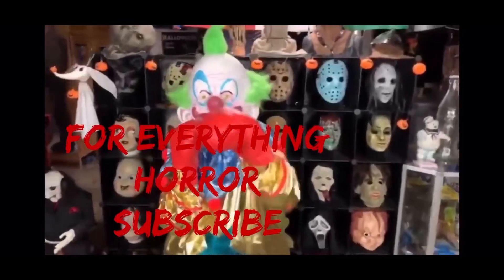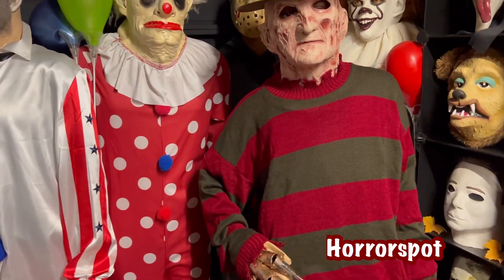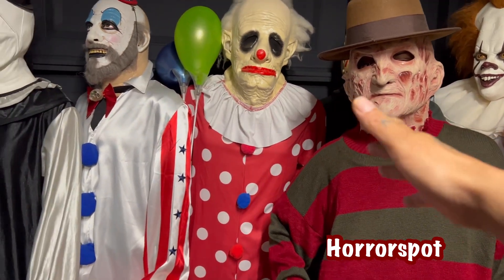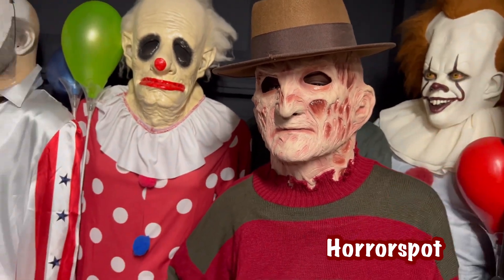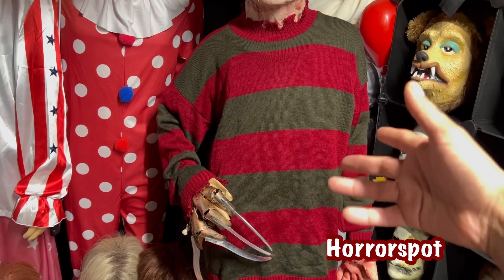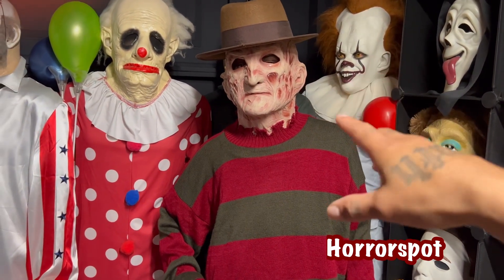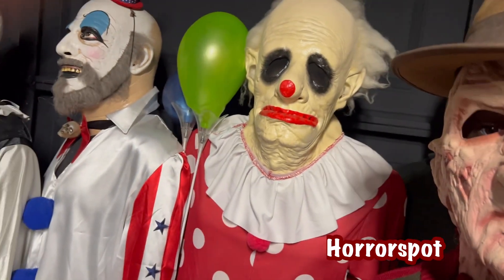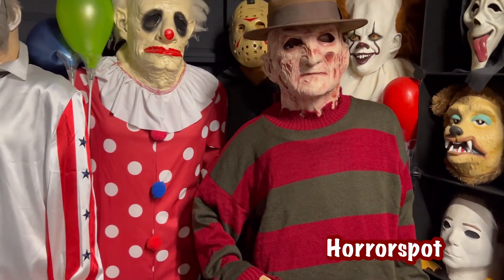Freddy Krueger life size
Sign up using my link to the Whatnot app and receive 10$ on your first purchase what me go live on there selling cool stuff and chill with me

support your boy and become a member guys for as low as 2$ a month check out the perks

support your boy and check out my eBay store shop on my ebay store/

Follow me on what not use my link and get free 10$ to spend guys and help support your boy⬇️⬇️⬇️

you could send fan mail TO